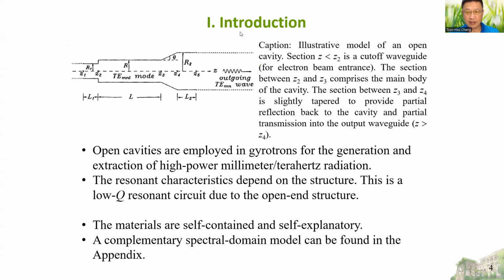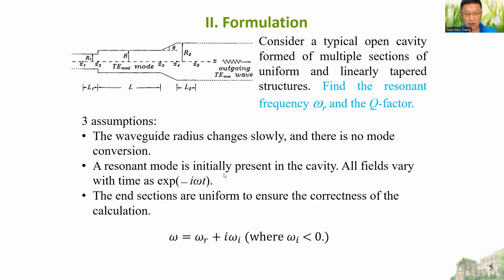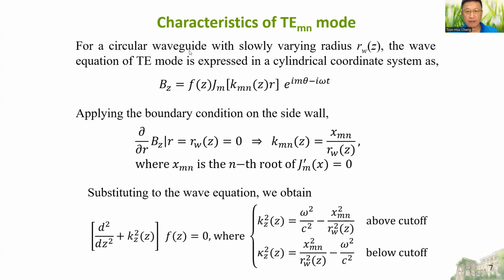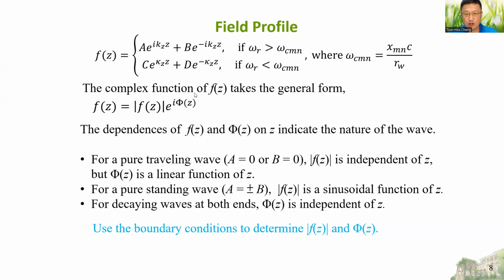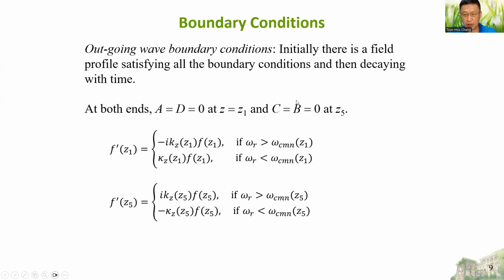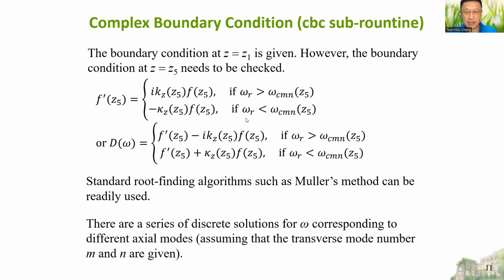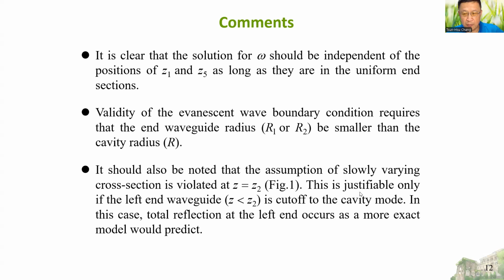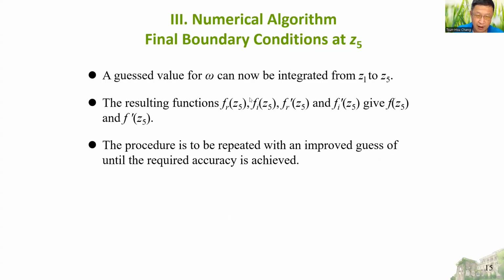Open Cavity Part 1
Time-domain analysis of open cavity